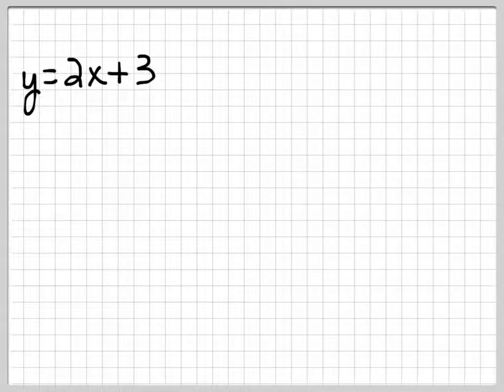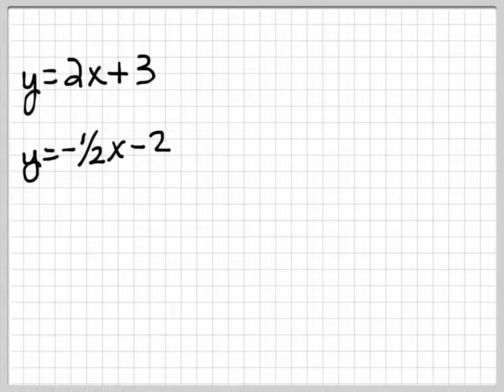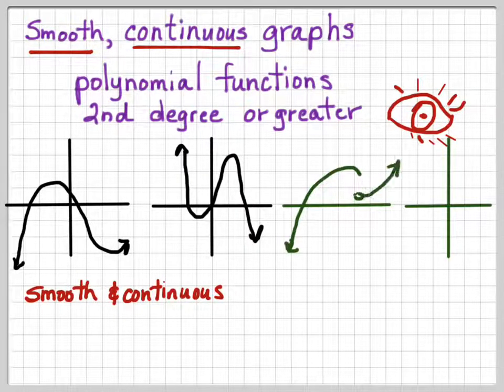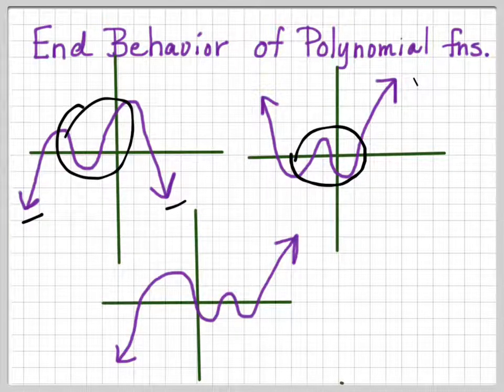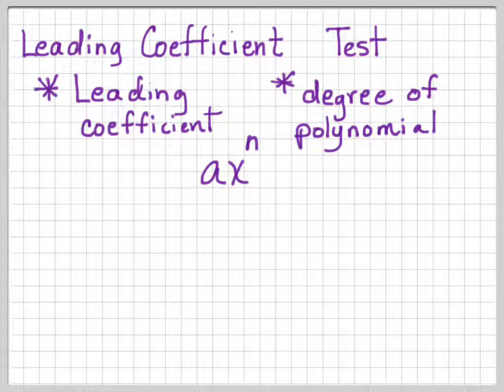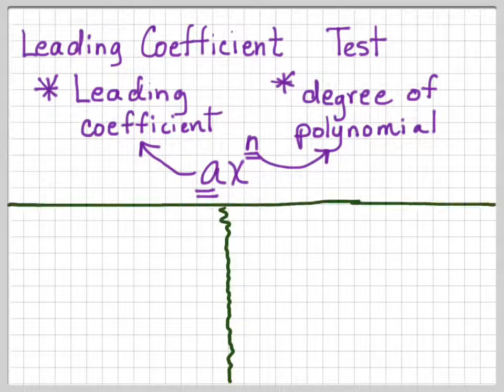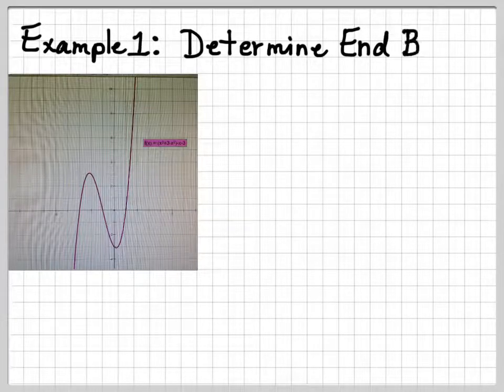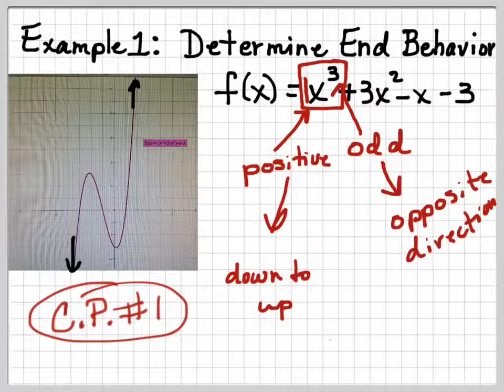End Behavior of Polynomial Functions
This video covers how to determine the end behavior of polynomial functions from the equation without drawing the graph.